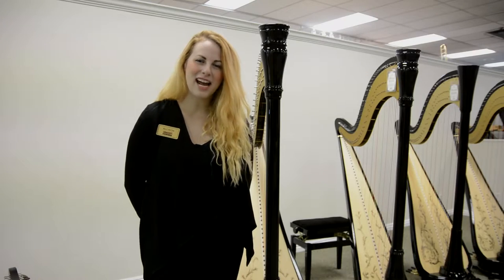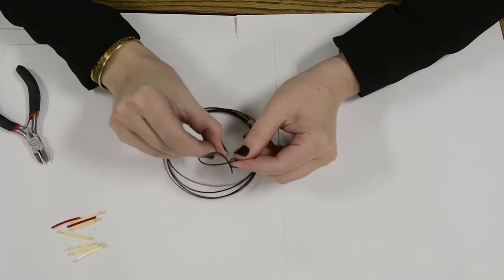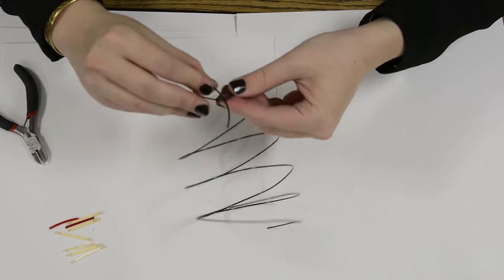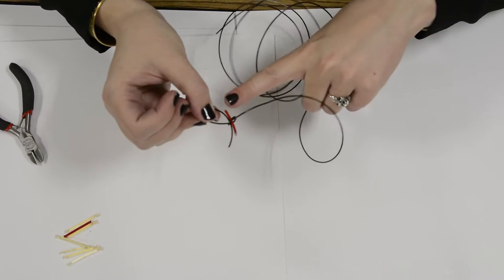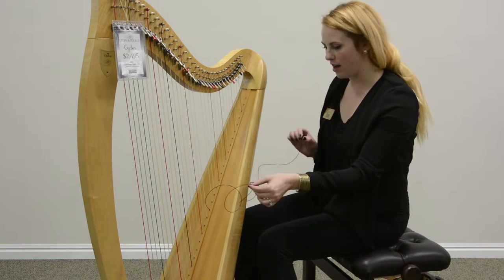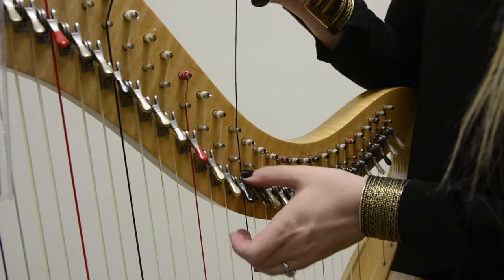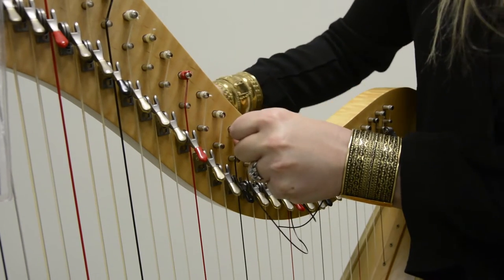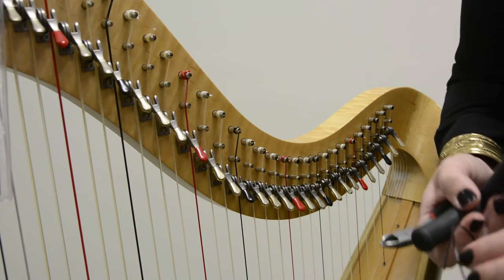How to Make a Harp String Knot Then Put the String On Your Harp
Summerhays Music Harp Specialist Alison Brown shows us how to make a harp string know then string it on to your harp.